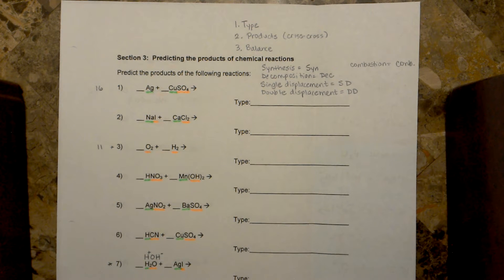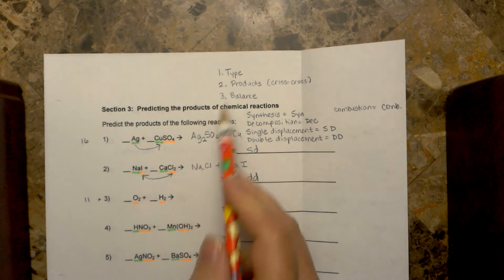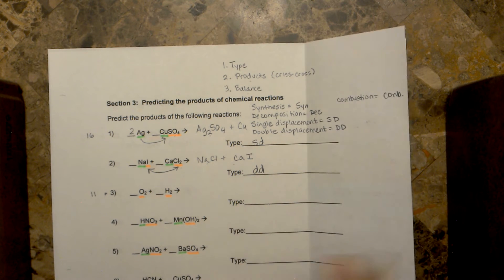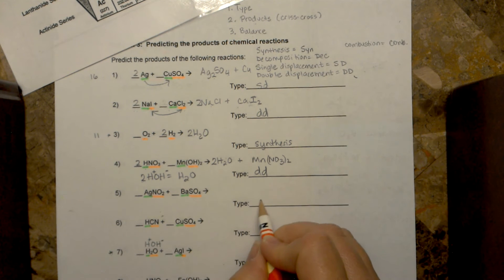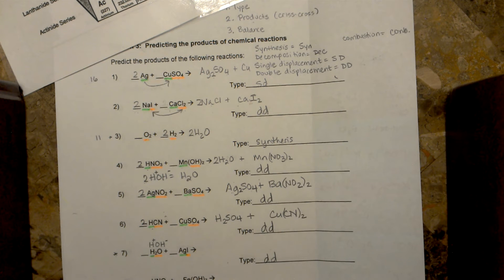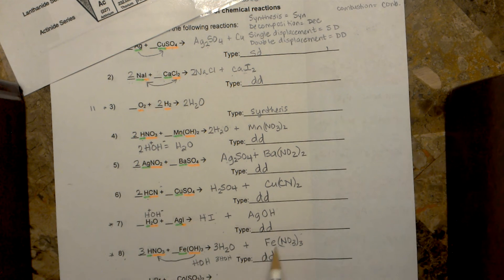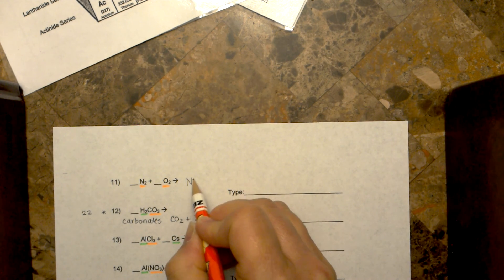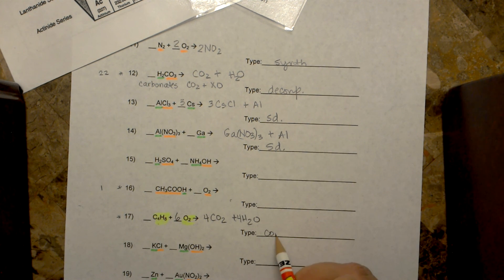Predicting Products of Chemical Reactions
Predicting products of the 5 basic types of reactions are explained through examples. Differentiation of coefficients and subscripts are covered.